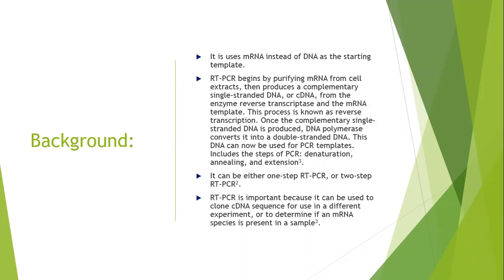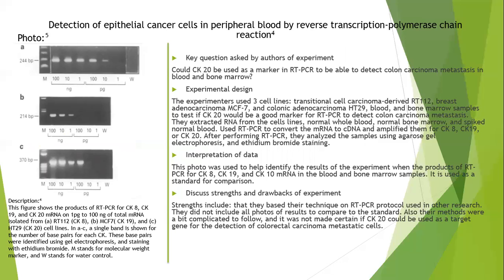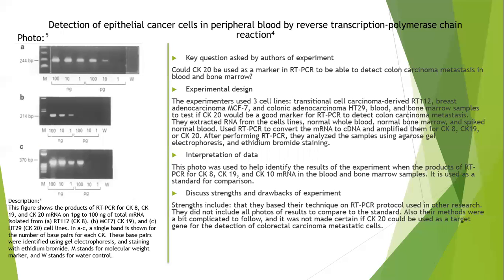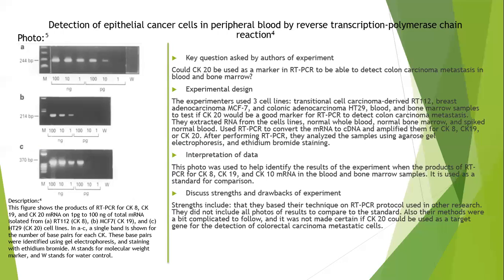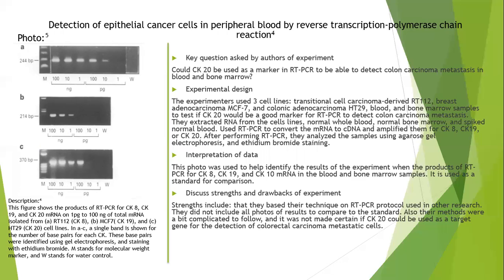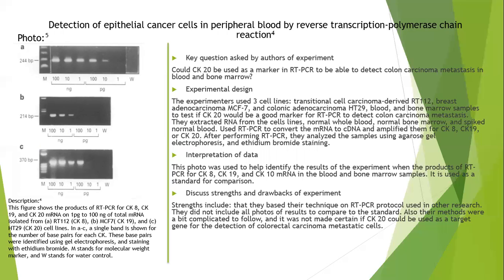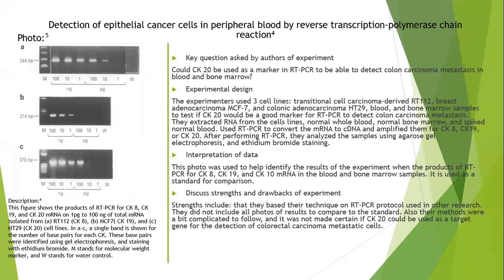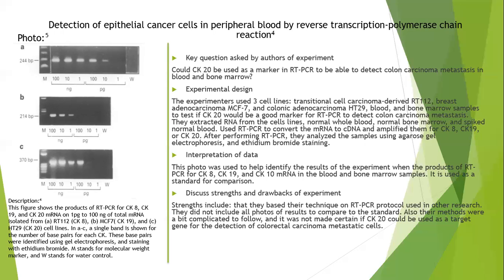Oral Presentation 1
Technique: Reverse Transcription- Polymerase Chain Reaction
Cell biology